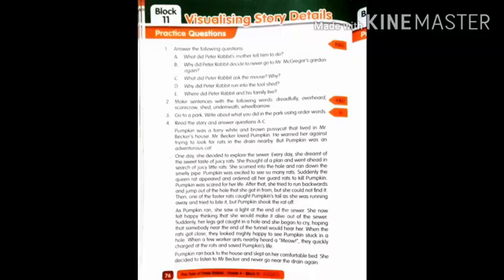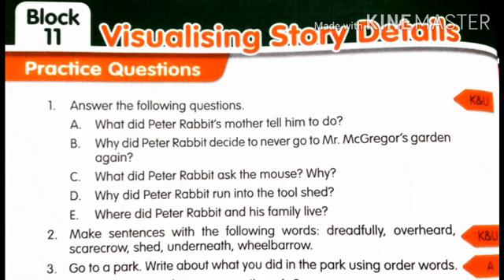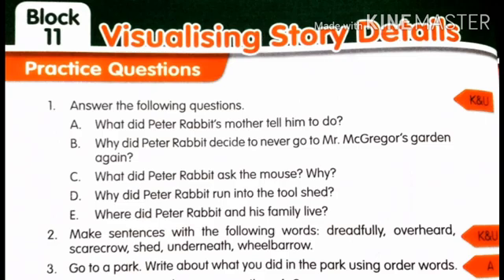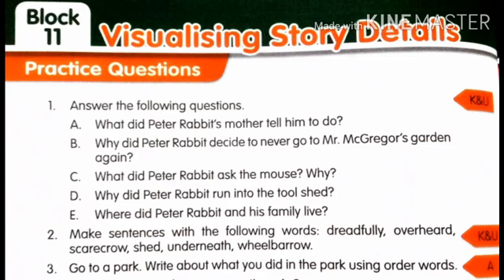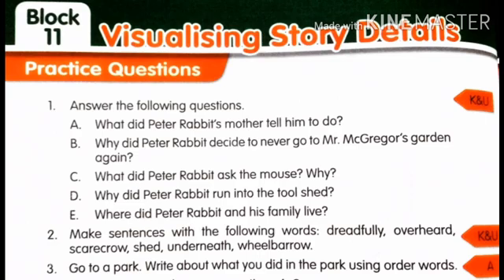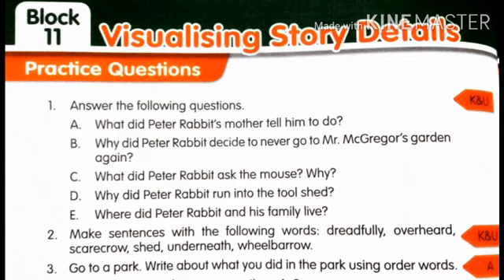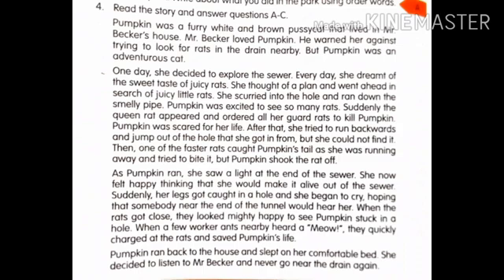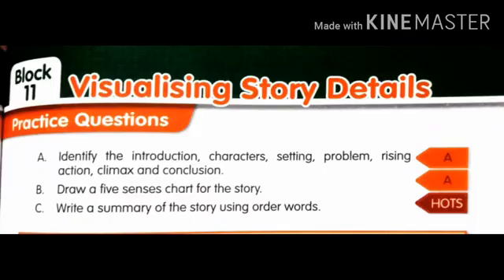4 Eng Bl-11 class work